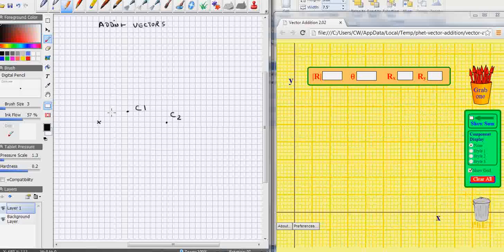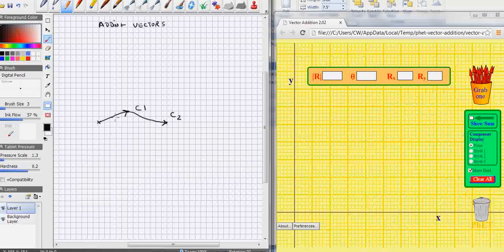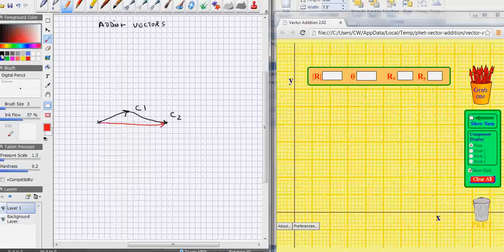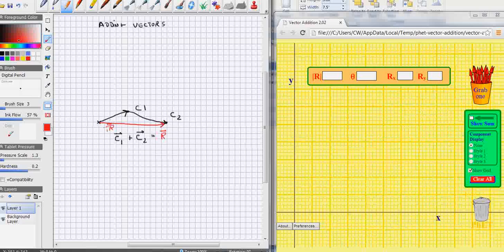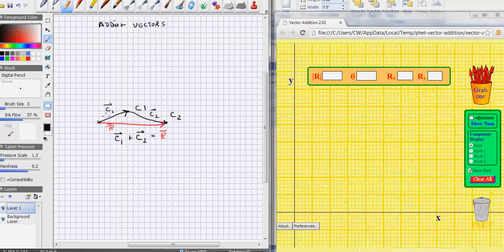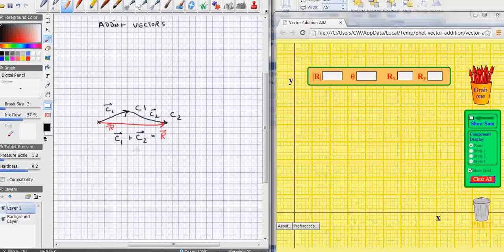Adding vectors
2 vectors are added using the tip to tail technique